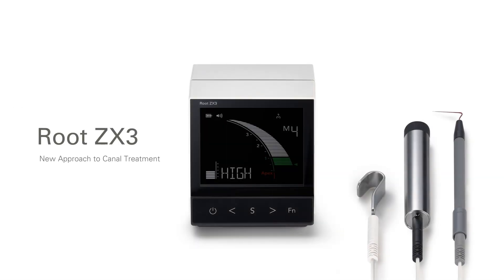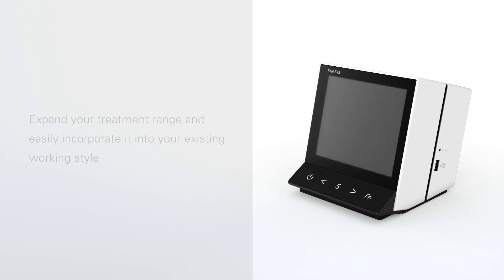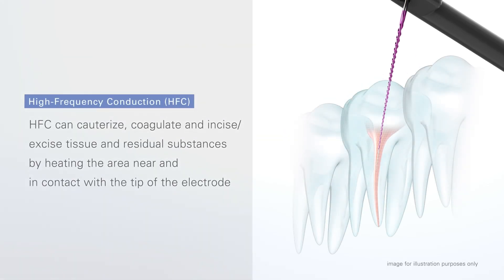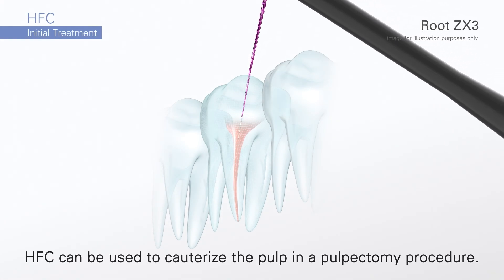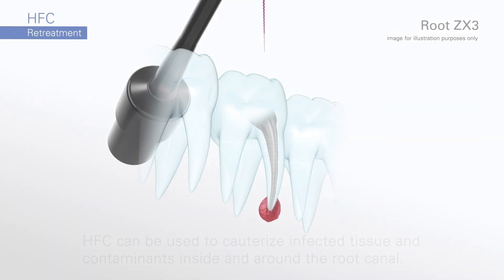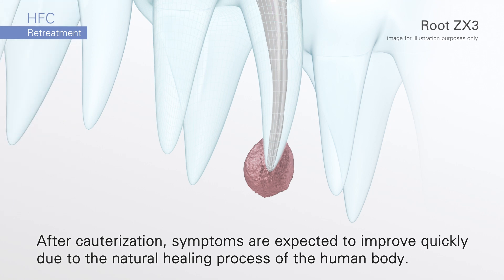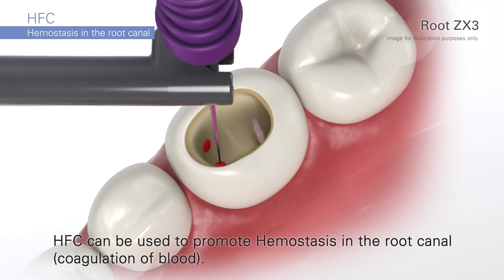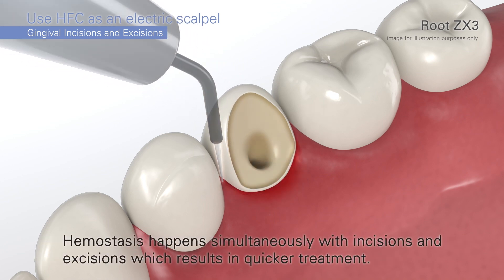Root ZX3: A New Approach to Canal Treatment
Root ZX3 is a new approach to canal treatment and goes beyond conventional canal shaping and cleaning.

All-new high-frequency conduction therapy can cauterize pulp and promote rapid and effective healing after treatment.

From improved efficacy, to faster treatment times, the Root ZX3 will become an indispensable part of your treatment plan.

Learn what the high-frequency conduction module can do for you and see a whole new approach to root canal therapy.

00:00 Introduction
00:40 Apex Location
00:56 High-Frequency Conduction (HFC)
01:15 Initial Treatment
01:37 Retreatment
02:09 Hemostasis in the root canal
02:27 Gingival Incision and Excision

Discover a new world of root canal treatment.